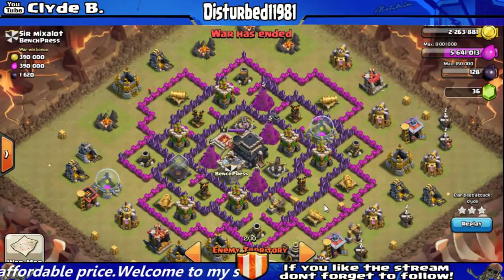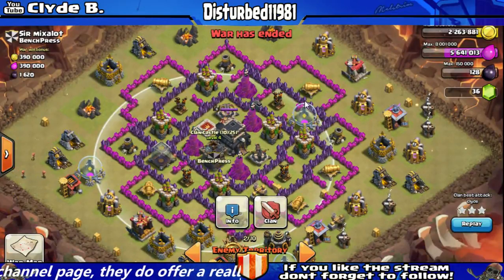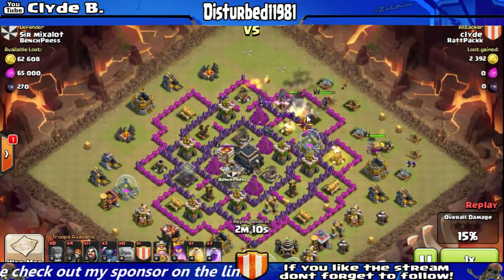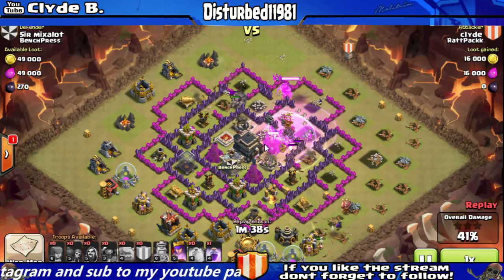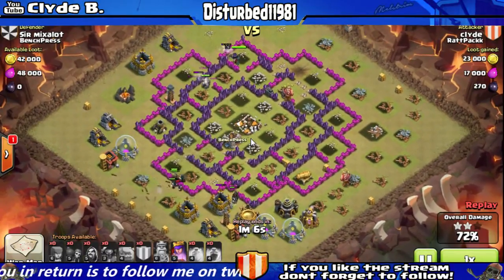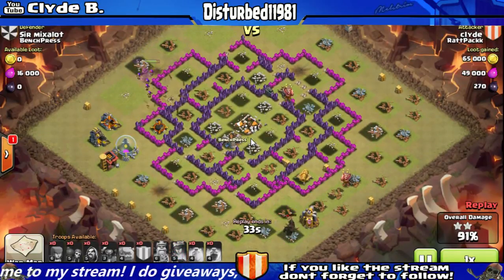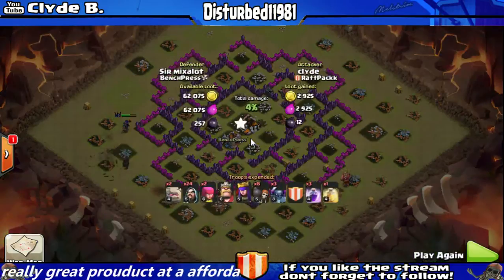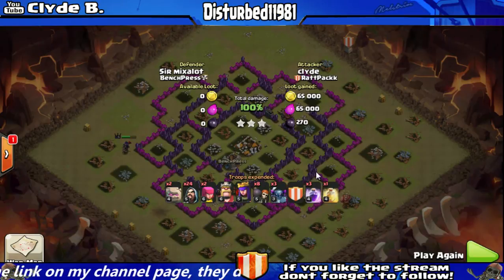How to Gowipe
In this video I will show you how to Gowipe at th 9